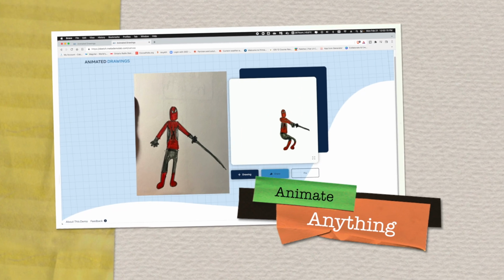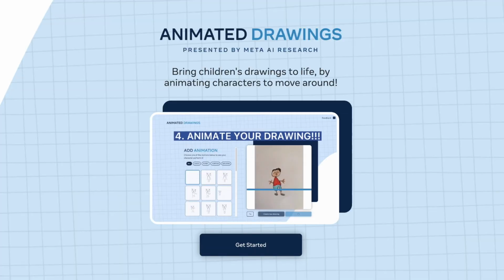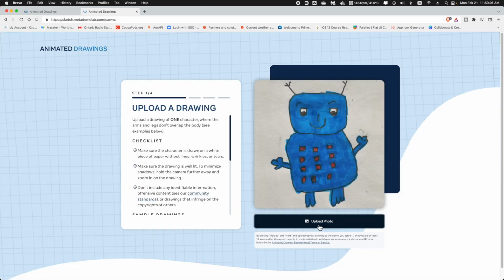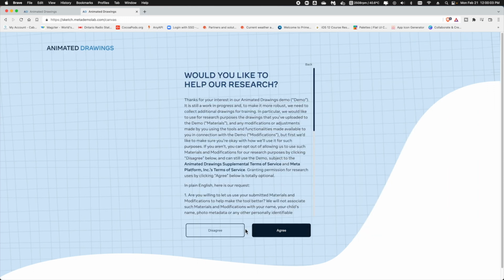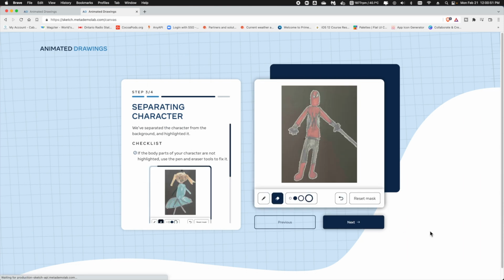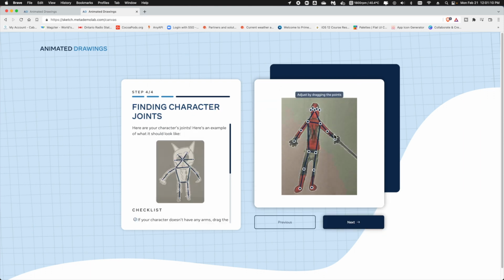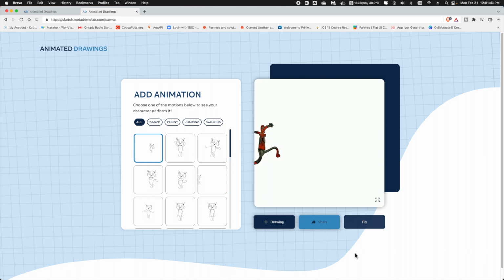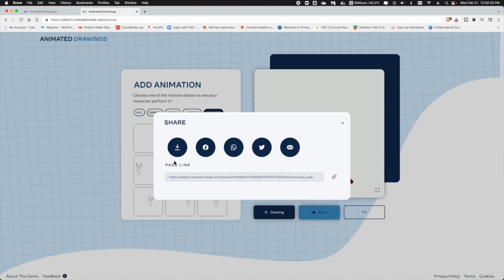how to animate kids drawing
Children’s drawings have wonderful inventiveness, energy, and variety. Use this website and animate your kid's drawing. it's very easy and no skill is required. You will enjoy it. try it.